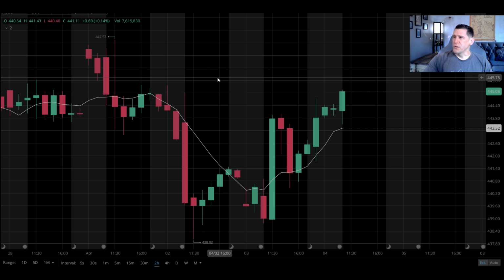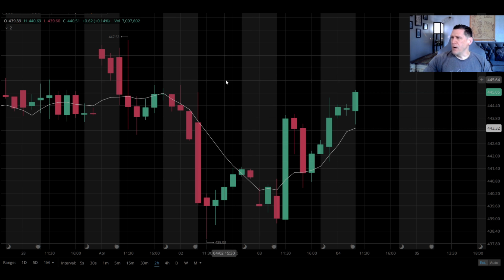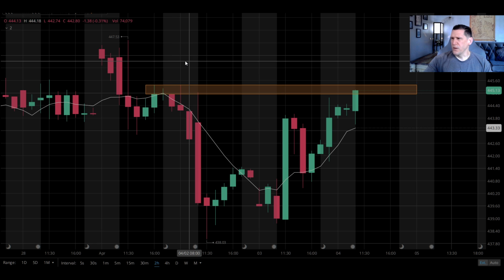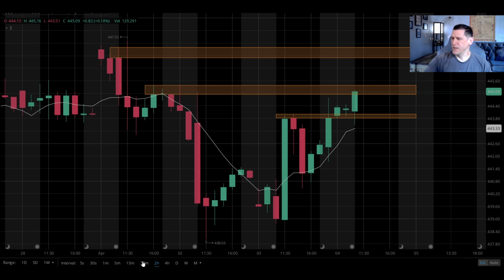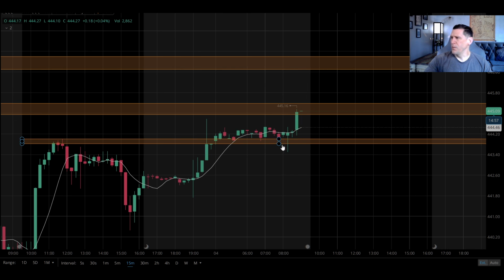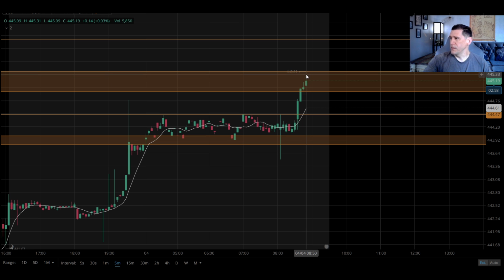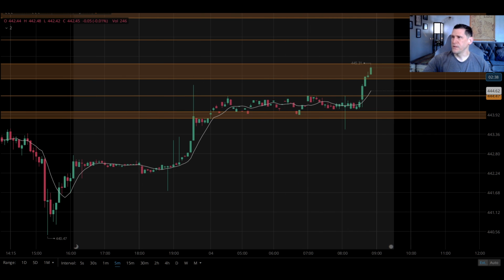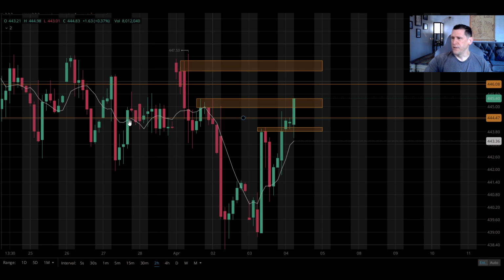How To Identify Liquidity Zones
In this video I'll show you how to quickly identify Liquidity Zones on a chart. The Liquidity zone is a way to map out simple resistance and support in a range instead of a pivot. The technique is used to maximize day trading and swing trading technical analysis efficiency enabling a trader to quickly plan trade entries and exits.

Join Our Trading Community & Receive:
• Trading Courses
• Trade Rooms
• Live Streaming
• Alerts
• Watch Lists